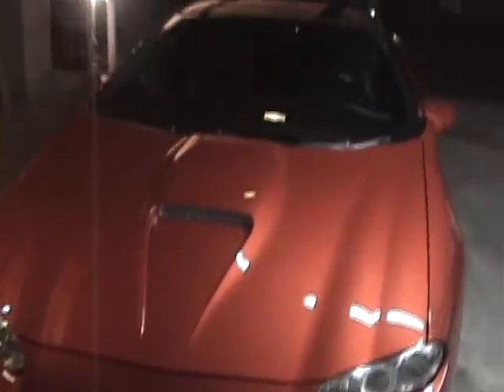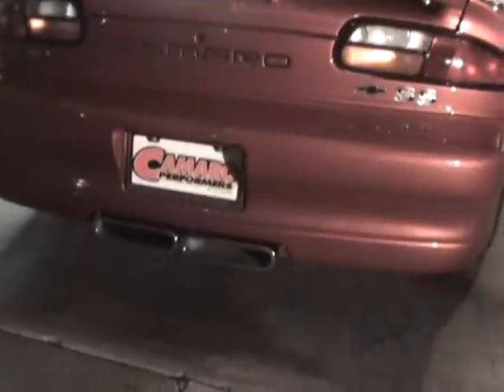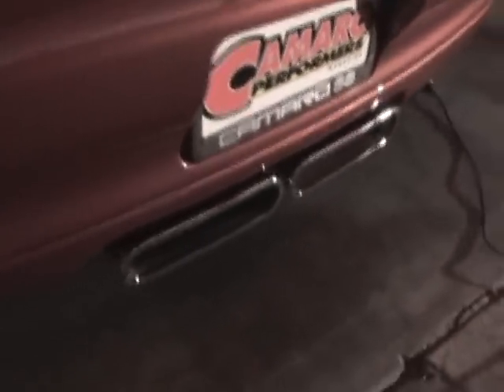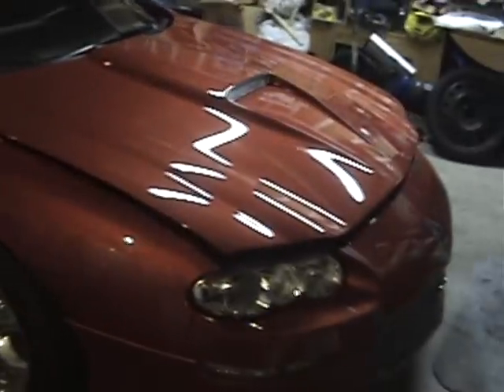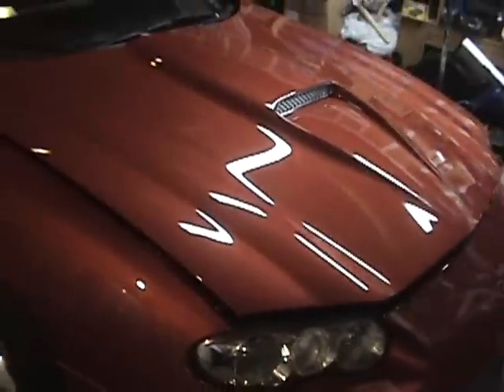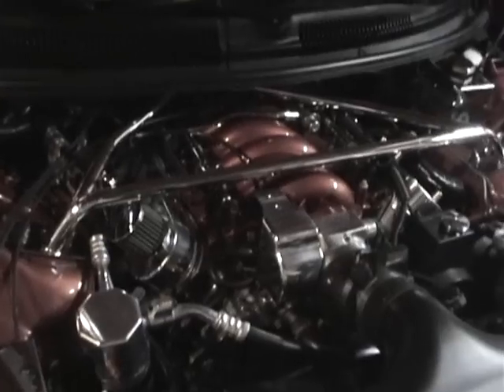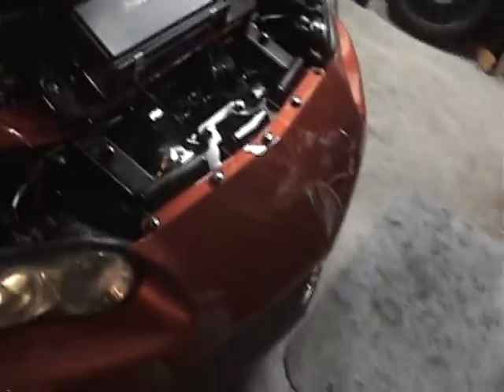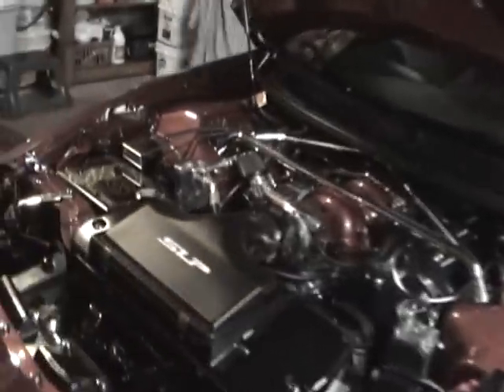01SOMSS! SLPCME.wmv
2001 camaro SS sunset orange metallic. Long tube headders,ORY,LOud mouth,Polished CME